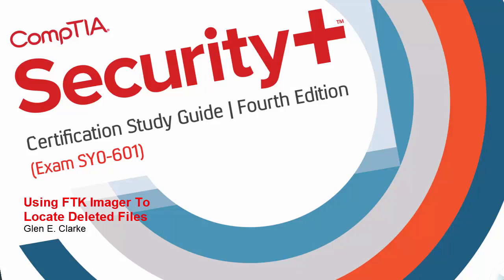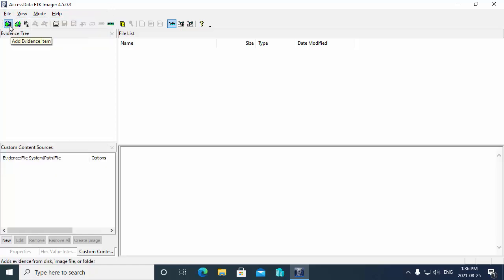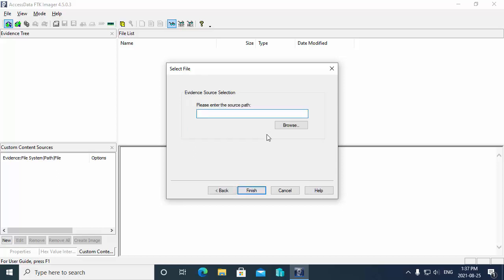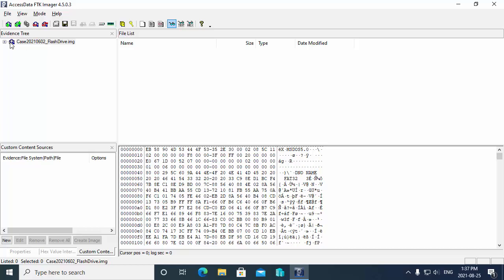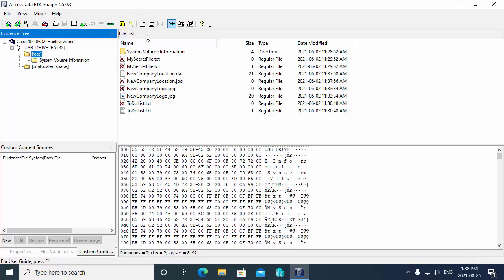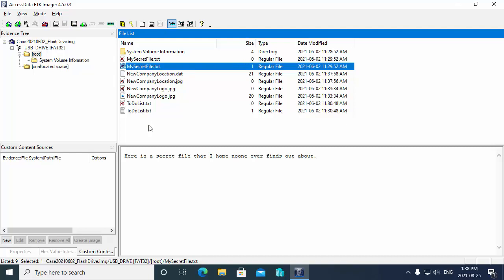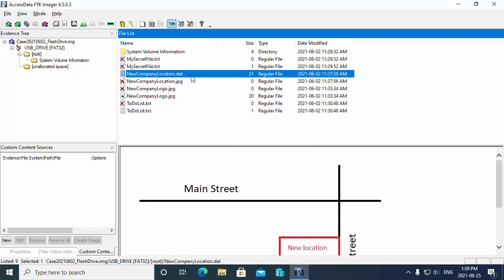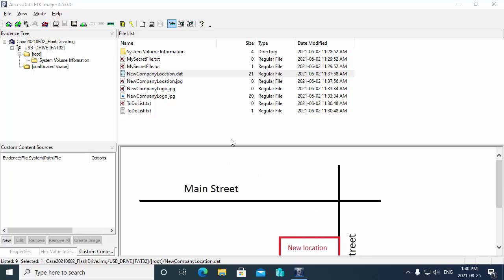Security+ (SY0-601) - Using FTK Imager ("CompTIA Security+ Certification Study Guide, 4th Edition")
In this video you will learn to locate deleted files by adding an image to FTK Imager.   This video is one of the videos that comes with the "CompTIA Security+ Certification Study Guide, 4th Edition (Exam SY0-601)" book that is published by McGraw-Hill.